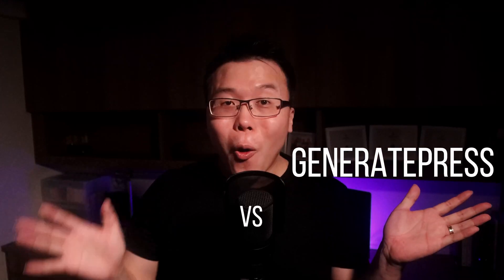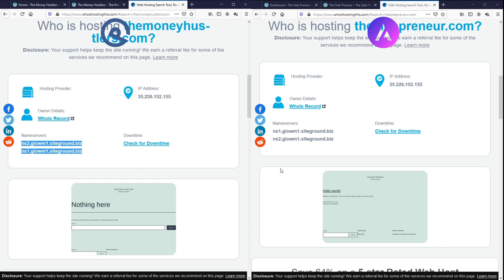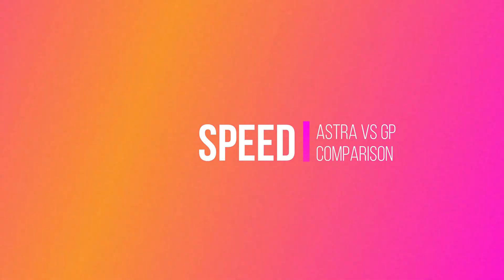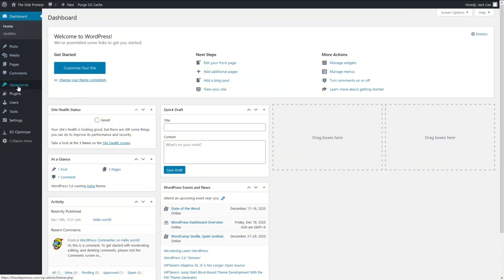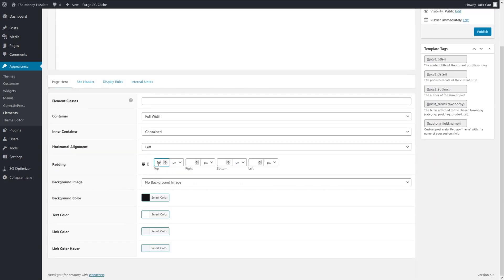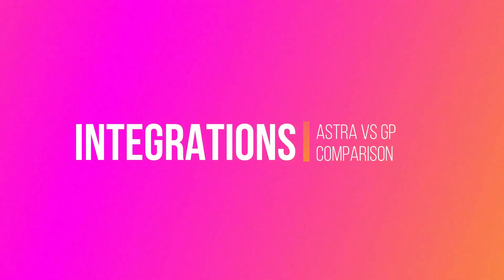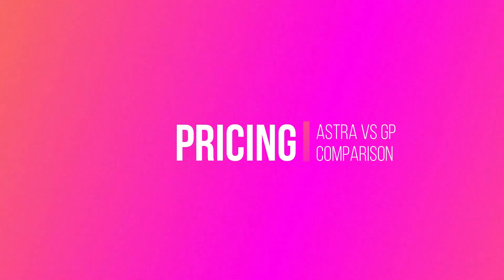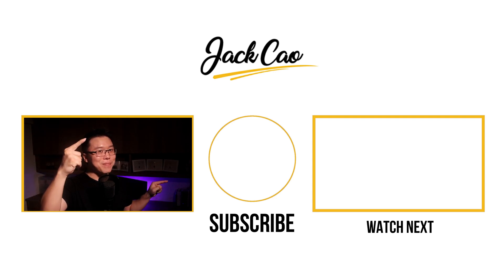Generatepress vs Astra - Which WordPress Theme is Better?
So, Astra vs GeneratePress, which is better? Which is faster? Which is more lightweight? Which is more user-friendly? Which has more functions? Which is the best for your WordPress site? These are the questions that will be answered in this video. And hopefully, if you are trying to decide which Premium WordPress Theme is better for your site, this video will give you the answer.

Instead of giving you a round up of my opinion, I will show you why one is better than the other based on the data and my personal experience.

Chapters:
0:00 Introduction
1:05 Comparison Conditions
2:13 Building up Home Pages using Astra and Generatepress
3:21 Speed: Test
4:01 User-Friendliness: Test
8:20 Support: Comparison
9:17 Integrations: Comparison
10:35 White-Label: Comparison
10:58 Price: Comparison
11:40 Final Thoughts